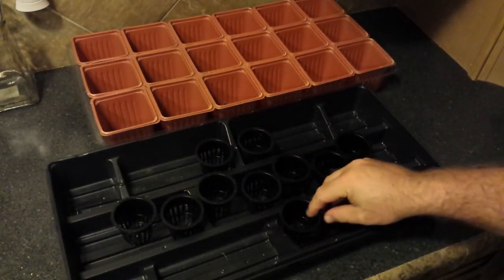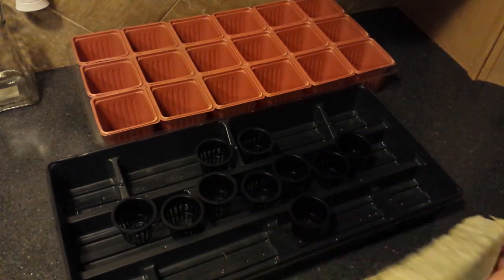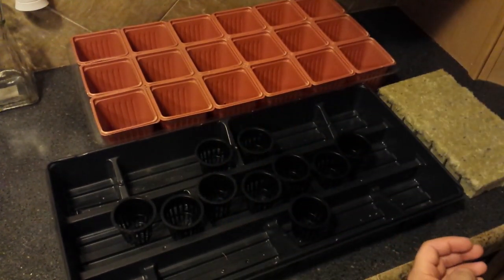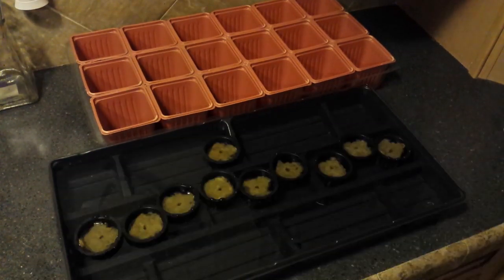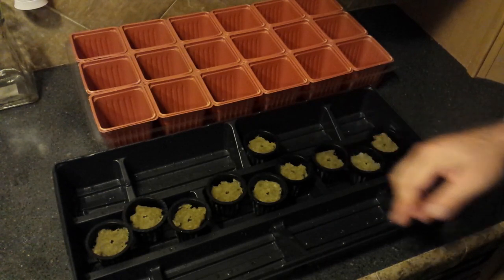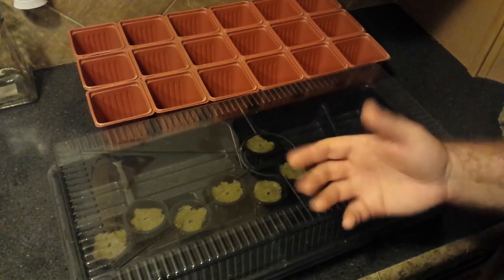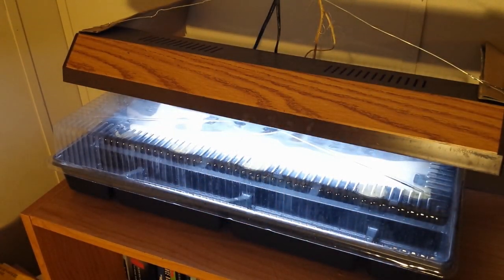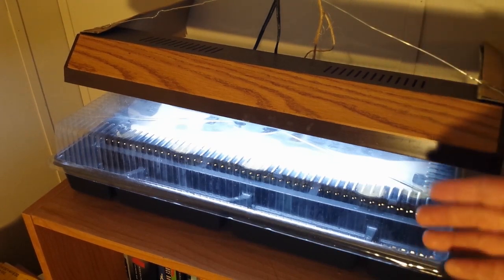Hydroponics For Beginners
I have always been weary of hydroponics. Frankly, I do not like that it takes extra space and equipment to accomplish the same thing you can do by dropping a seed in the dirt.

However, clearly there are advantages. There are those with space in their homes, but no dirt to speak of. Also, growing out of the dirt can separate you from leaf and root eating bugs.

And, of course, the bountifulness of plants grown hydroponically cannot be denied.

With that, I spoke to Bobby, known as MHPGardener on YouTube and Facebook, about how exactly someone starts to grow with hydroponics.

Hydroponic Equipment

Bobby was kind enough to send me most of the essentials. Rock wool, net cups, fertilizer and seeds.

When he made the offer he said I would just need a container to put them in and water. As it so happened, I also had the lighting that is required.

While I expect my lighting will be sufficient, I have no doubt it could be better.

Preparing the Seeds

The rock wool is soaked and allowed to saturate in water. Nothing fancy here, just regular old water. We happen to be using tap water from our rural water association.

We put the rock wool directly into the net cups for the entire project so we did not have to worry about transferring them later.

Then we dropped two seeds in to each rock wool. If both germinate, we will pull one of them as soon as we can.

The net cup, containing the rock wool and the seeds, are then placed inside of a clear container to germinate the seeds. The container helps retain the moisture.

Germinating Hydroponically

The container is then placed directly under light - in our case this is an old re-purposed aquarium light. The light is suspended from a hook in the ceiling above the container so adjustments to height can be made, if needed.

Ideally we would have a better lighting system with a better adjustment system and more bulbs. However, the point at this moment is to not incur extra expenses.

Growing Hydroponically

After the seedlings have established their true leaves we will move the net cups into the hydroponic setup. The setup is nothing more than a plastic storage container with holes in the lid which will support the net cups.

The container will be filled with fertilized water, using a mix that was provided by MHPGardener. It is a "Hobby Mix", to which we will add a little Epsom Salt.

Check back for the next update where we will show how the container is constructed and how we mix the fertilizer.